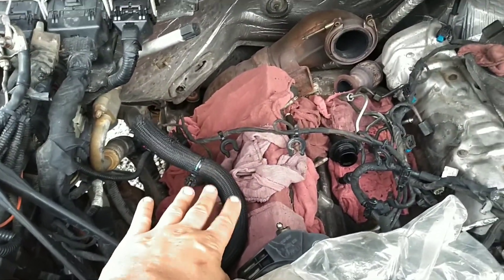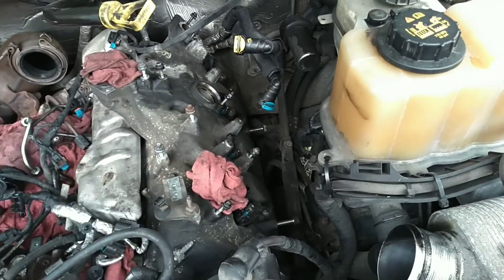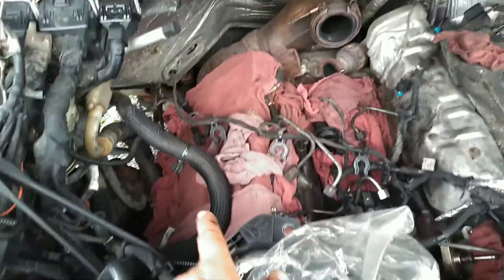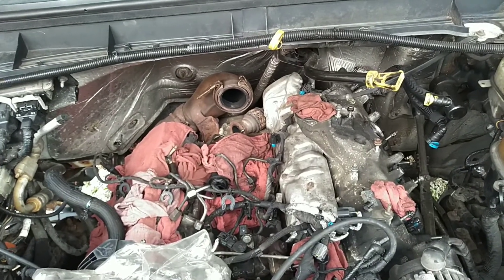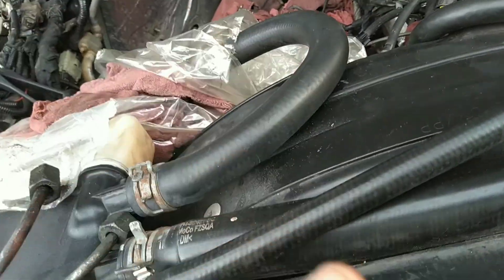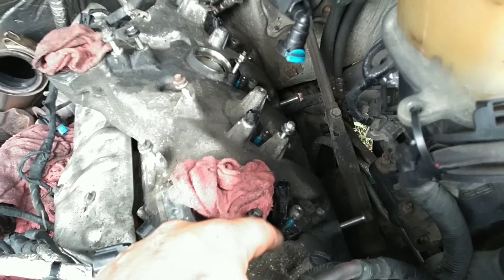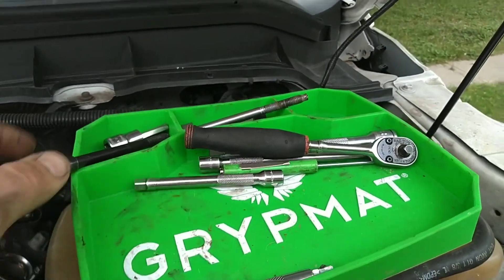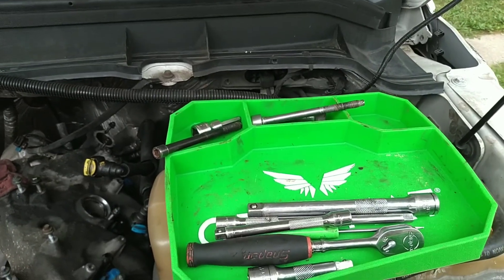6.7 POWERSTROKE VALVE TRAIN PROBLEM.... UPDATE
After several valve train problems found on right hand side I look at the left hand side valve train and try to find a reason for cylinder 8 misfire. Another injector hold down bolt breaks and sends me into a rant.